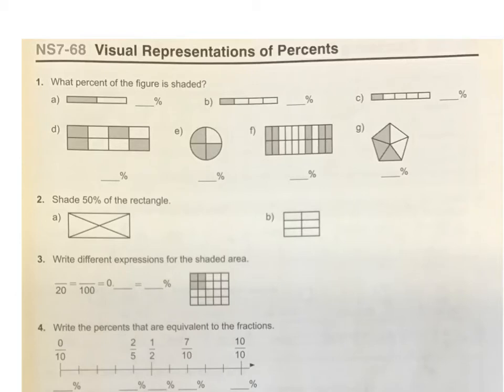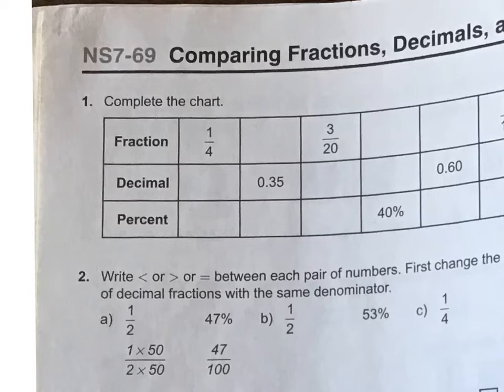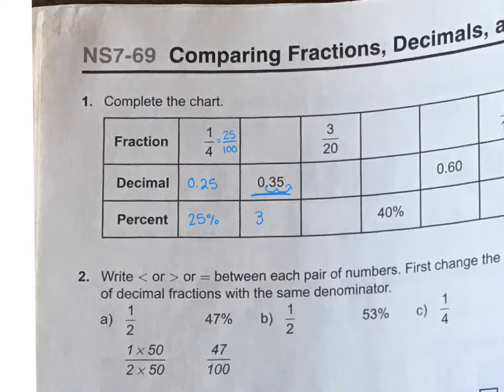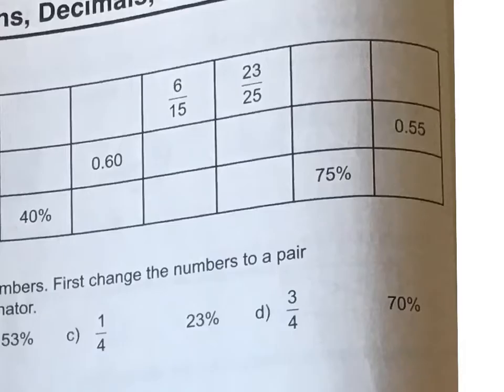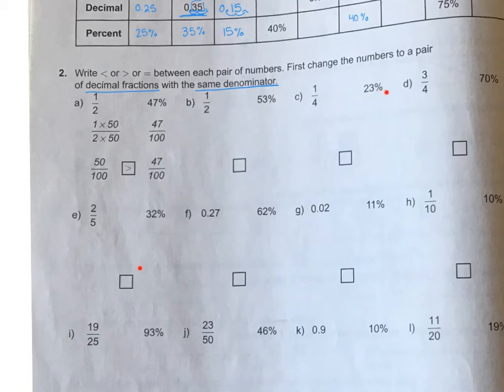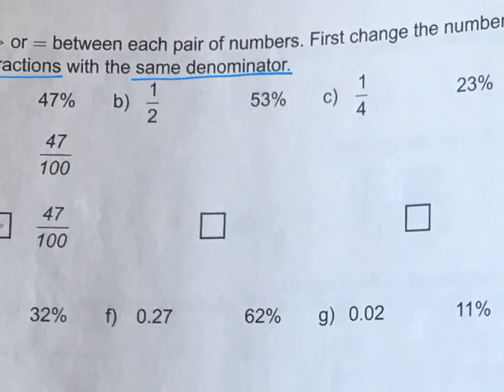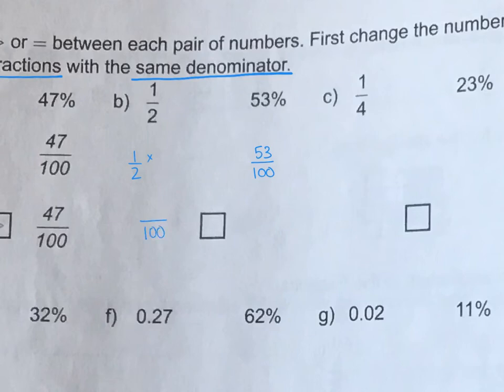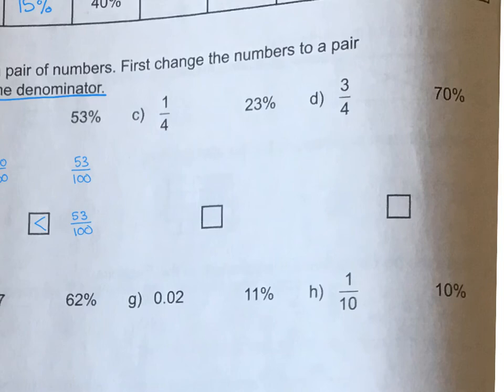Visual Representations of Percents and Comparing Fractions, Decimals and Percents